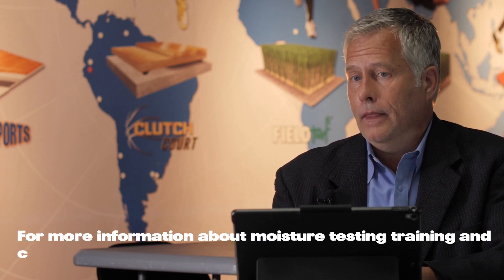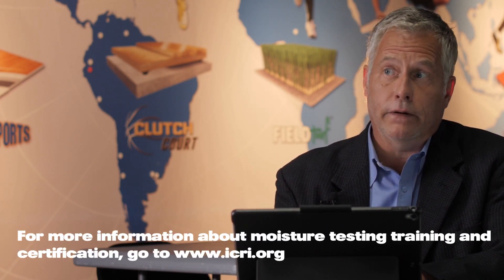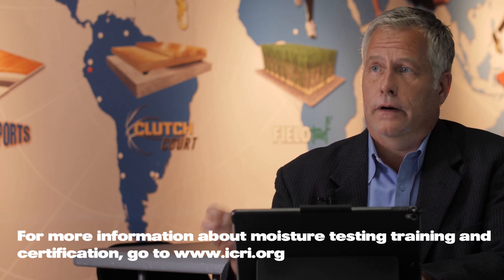How to Analyze a Project Before Installing a Surface? │ Tarkett Sports Innovation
There is a standard practice of preparing a concrete slab to receive resilient floor covering. As part of our technical video series, Tarkett Sports Indoor's North American Technical Manager, William Thornton, goes in depth on the various steps you need to take in analyzing and preparing a project before installing a surface.

William Thornton has 36 years experience in the flooring industry. He is an educator, installer, and both residential and commercial contractor.  Classically trained by many manufacturers for resilient, carpet, porcelain, ceramic, natural stone,  wood, and other flooring surfaces.

Additionally, he is ICRI certified moisture testing. He is a member of ASTM F06 for Resilient Flooring, member and Chairman of the F08.52 Sub-Committee for Misc. Playing Surfaces, member of ASBA technical indoor committee and a member of the MFMA technical committee.  He is an Educator at the Flooring Educational Guild and NAFCTA.